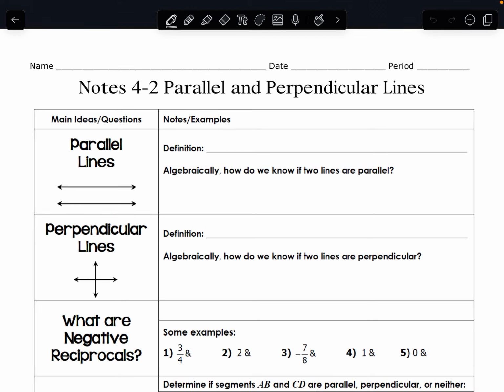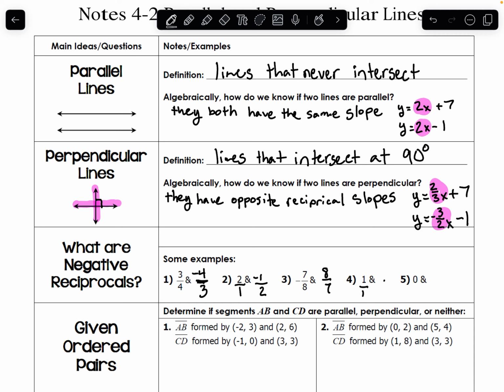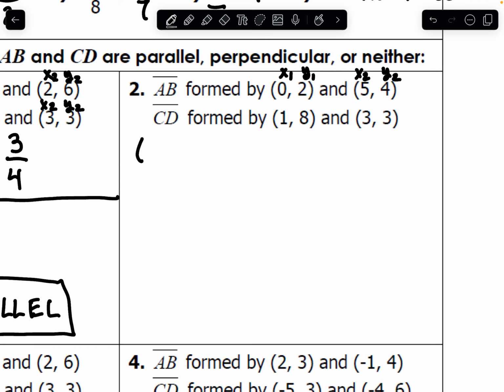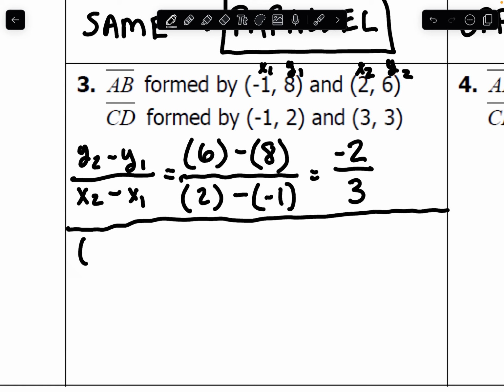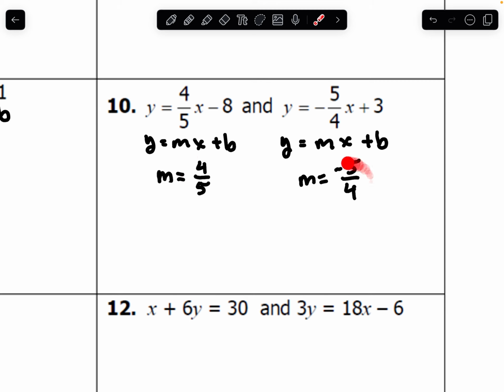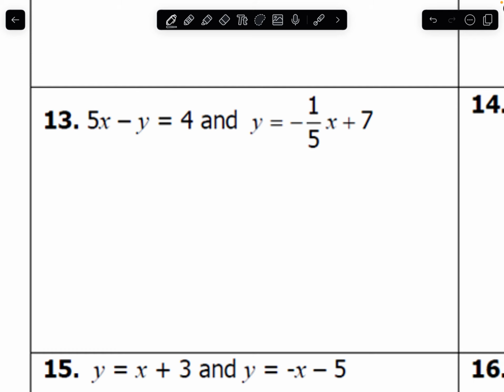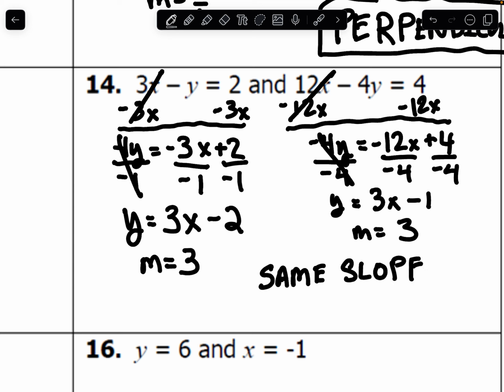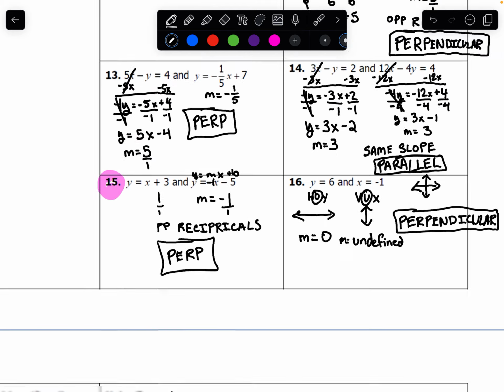Notes 4 2 Part 1